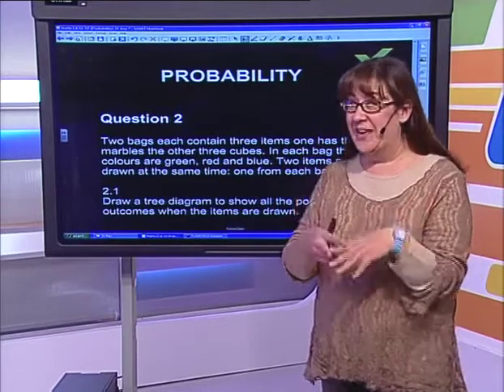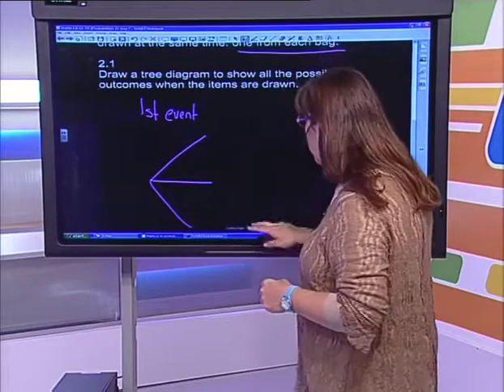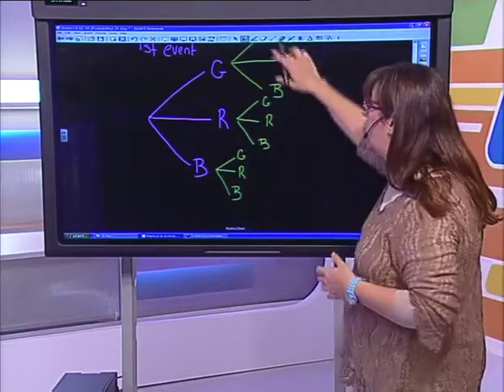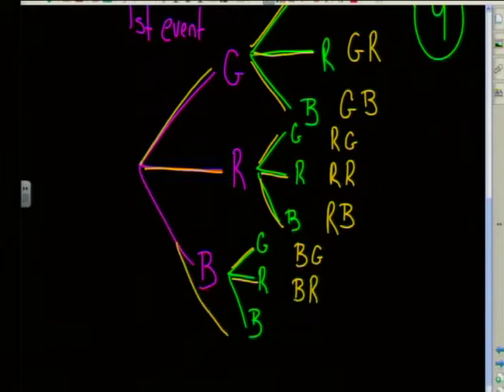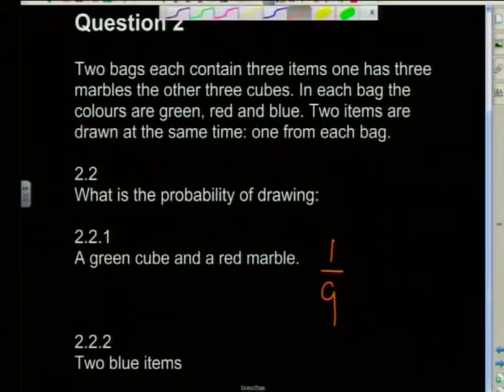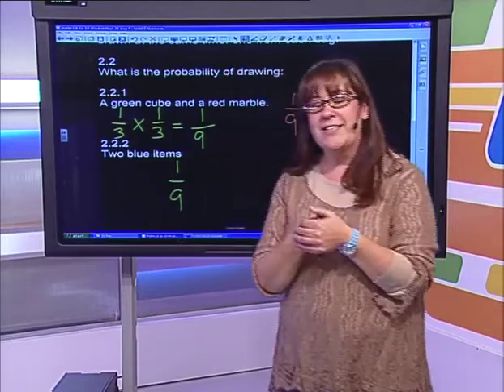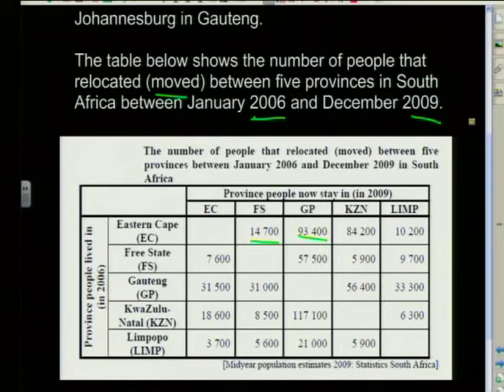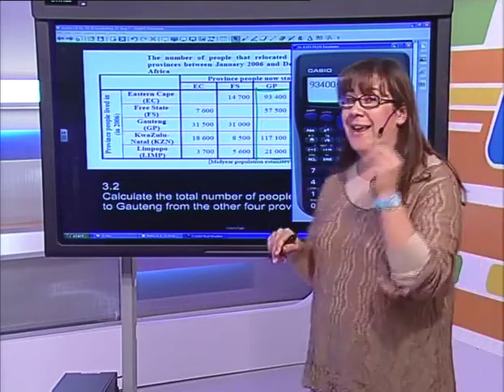Show 15: Probability_Seg 2 (English)